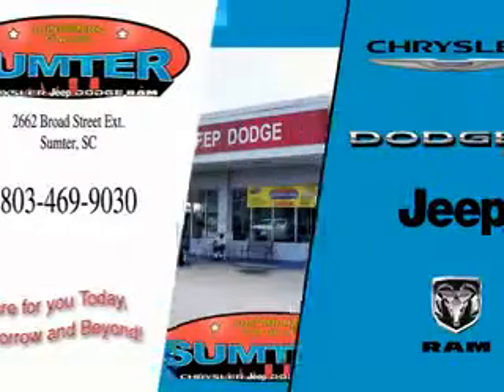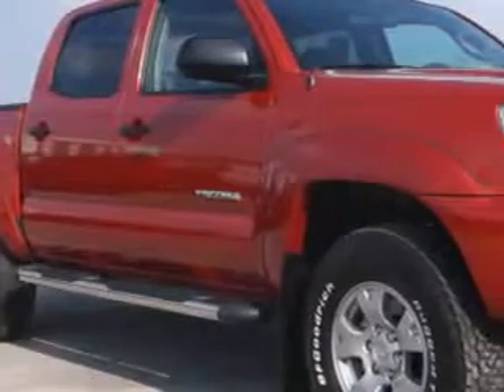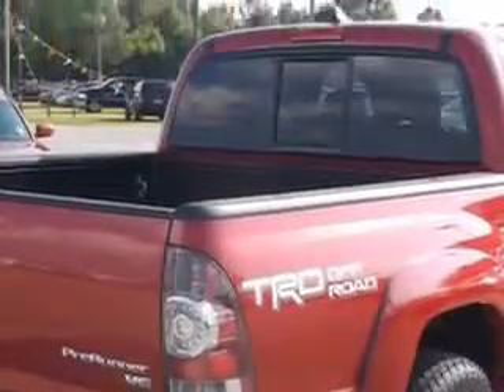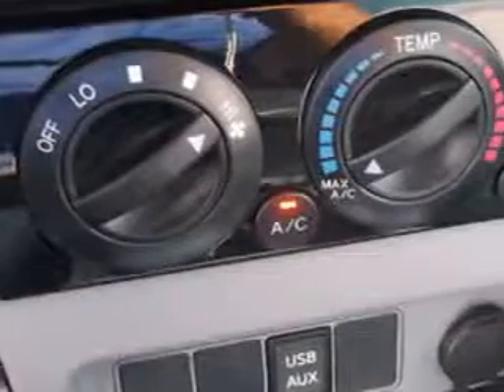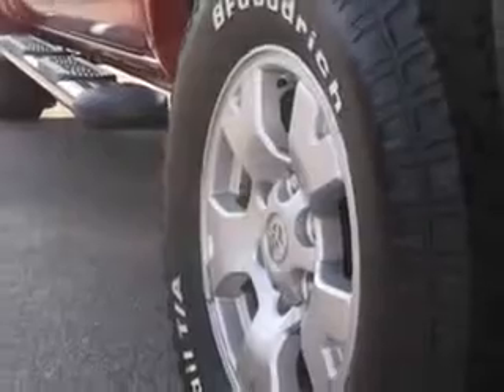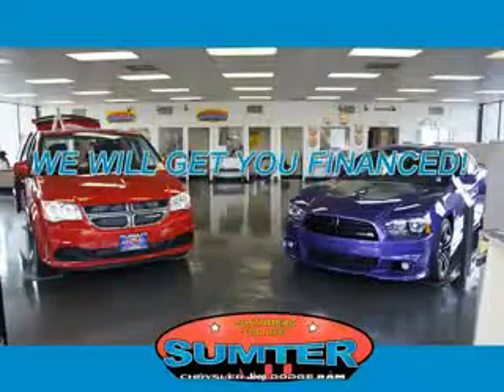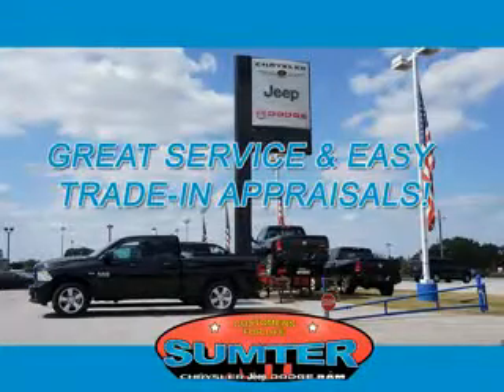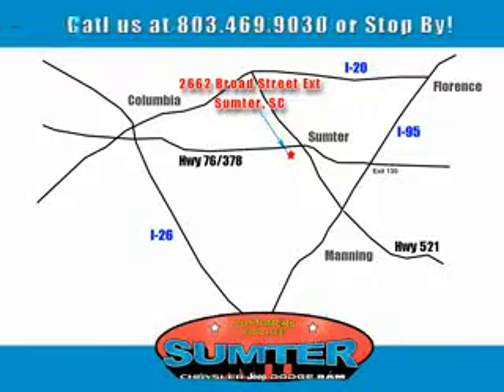2014 Toyota Tacoma Sumter Chrysler Dodge Sumter, SC 29150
Toyota Tacoma Sumter Chrysler Dodge knows you want more in a car. You have a purpose for your vehicle. You will love this Red Toyota Tacoma Double Cab, equipped with a 6 Cylinder engine and an automatic transmission. Enjoy an impressive 21 miles to the gallon on this utility truck with features like Skid Plates, Mudguards, Tire Pressure Monitoring System, Removable Tailgate, and much more. Get where you need to go, enjoy the drive, and have peace of mind in this Toyota Tacoma. See us at Sumter Chrysler Dodge today!
MILES:    473
VIN:3TMJU4GN0EM169974

2662 Broad Street
Sumter, South Carolina 29150